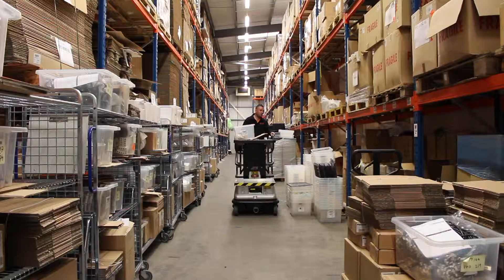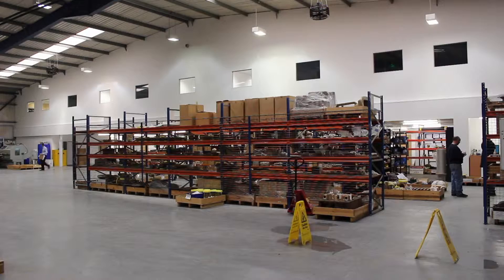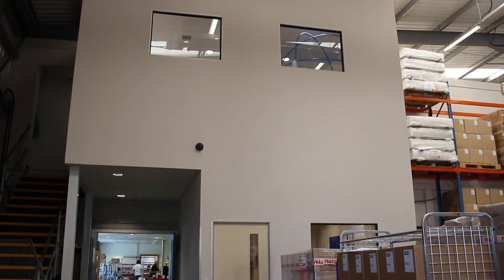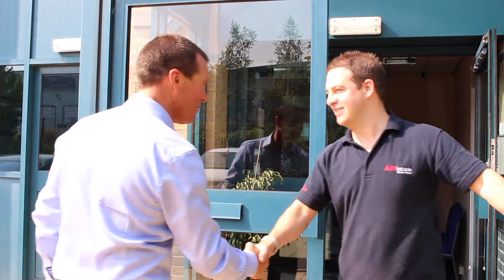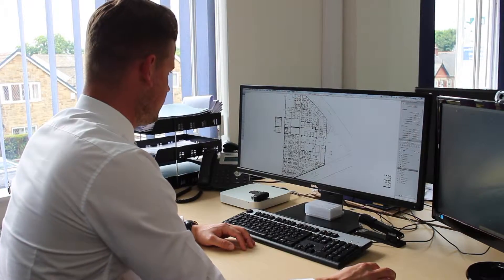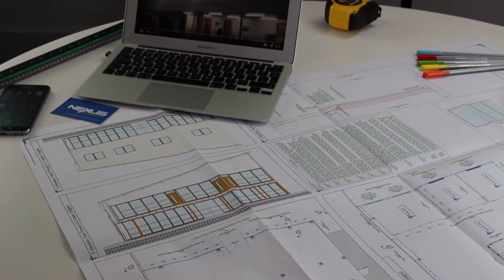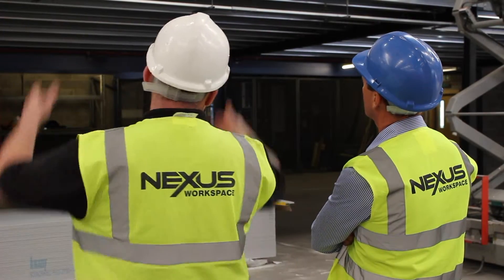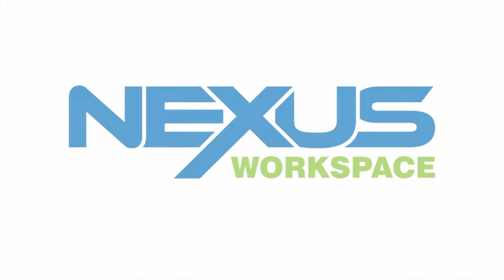Mezzanine Floors Huddersfield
If your business is based in Huddersfield and you require an office, storage or production mezzanine floor, we can help.